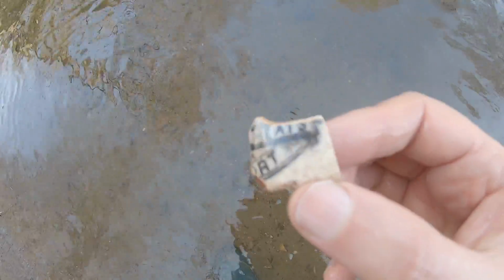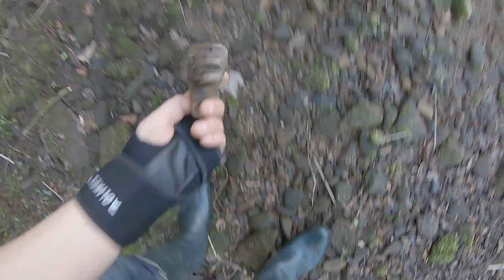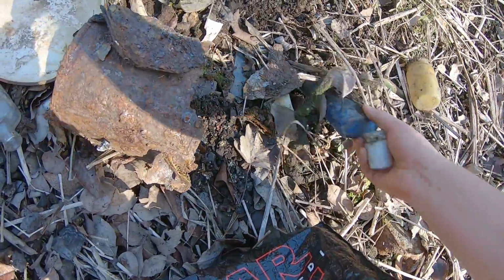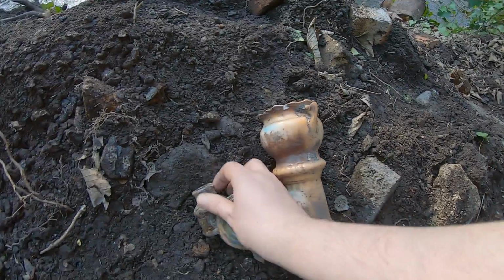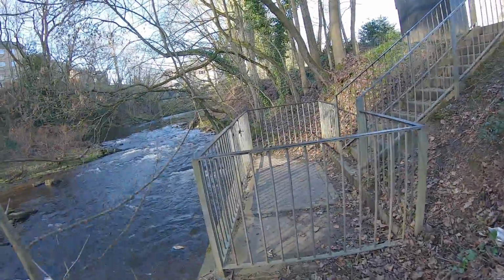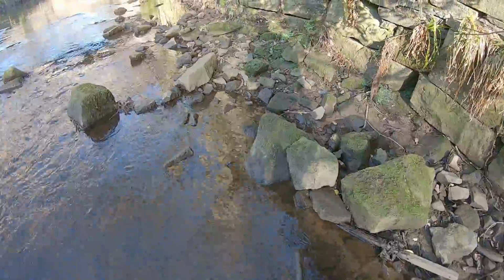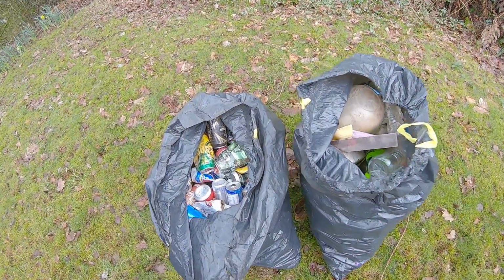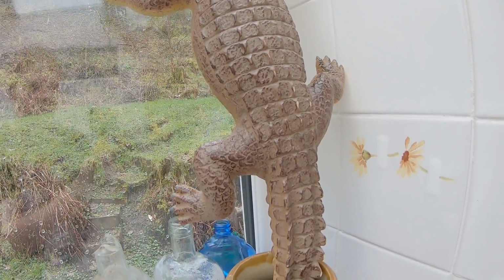A bottle dump + Mill ruins; mudlarking adventure, river treasure hunting.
On a lovely day near the end of February, I went out to see what I could see, and find whatever there was to find. I found a bottle dump sitting beneath a public park, and had a fun time exploring a place I've driven past many times..

More are coming, I'm learning and hopefully improving... Suggestions, comments and criticisms are all welcome.

Amazon Wishlist
Amazon Gift list

A book I wrote